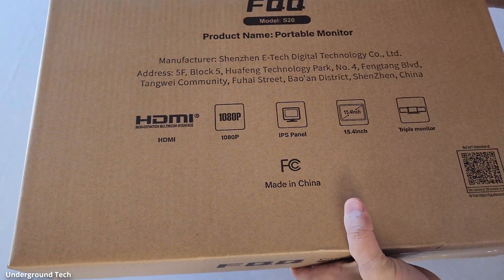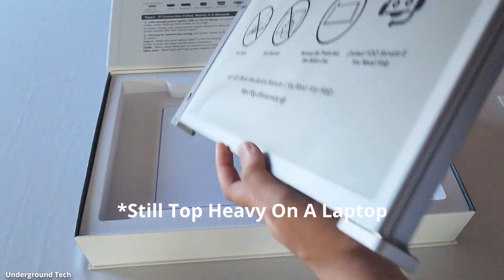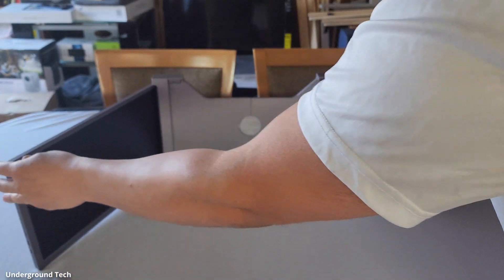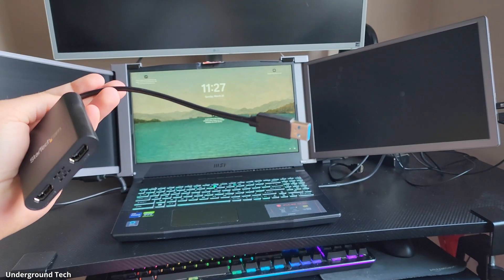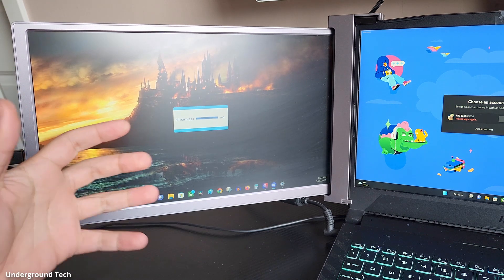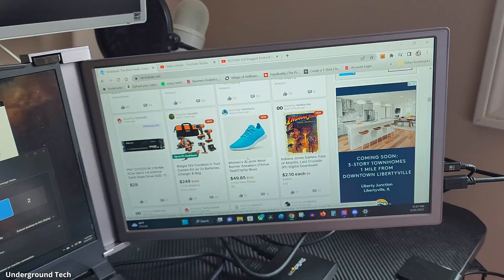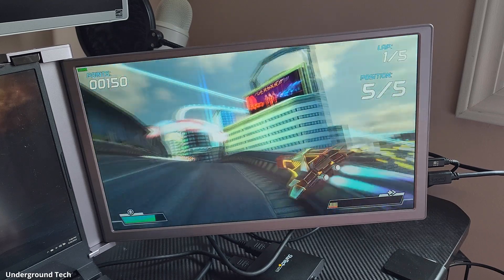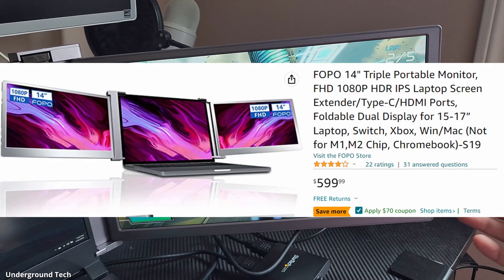2023 FQQ 15.4 inch S20 Triple Portable Monitor Review! | LARGEST Portable Monitor?!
FQQ 15.4" Triple Portable Monitor, 1080P FHD Laptop Screen Extender with Full Function Type-C & Mini HDMI Ports, Plug & Play, IPS Dual Portable Monitor for 15.6"-17.3" Laptop/Switch/Xbox, S20 Grey

[15.4” FHD Largest Screen] The FQQ S20 laptop portable monitor is equipped with two 15.4-inch 1080p FHD IPS screens, which are the largest screen size on the market. This 15.4” display with 72% NTSC, 60Hz refresh rate and HDR technology delivers sharp images and effectively reduces the color difference. The 178°viewing angle combined with the narrow bezel design can provide you with a better visual experience, which allows you to see more.
[Improve Work Efficiency] This laptop screen extender can help you increase higher productivity through better multiple tasks. By installing the screen extender on the laptop, you can show different contents on three monitors instead of opening multiple tasks on one screen, which impedes productivity. The dual monitor extender is perfectly used for programming, editing, designing, data analyzing, etc., which is a good helper at work.
[Compatible with Multiple Devices] The triple portable monitor has full-function Type-C ports and Mini HDMI ports for connecting 15.6- to 17.3” laptops and game consoles such as Switches and Xbox. When using, no additional drivers are required; simply plug and play. The compatible systems include Windows, Mac, Linux, and Android. Please note that it is not compatible with MacBook M1&M2, Microsoft Surface Series (ARM chip), or Chromebook (ARM chip).
[Steady Back Holder & Rotatable Design] The FQQ laptop screen extender supports a rotatable angle of 0-235 degrees on the left and 0-180 degrees on the right side, which makes it easy for you to share screens with your colleagues on the conference. Also, there is an adjustable stand on the back of the screen extender, which can avoid screen shaking, instability, and toppling. Please use your laptop with the S20 dual portable monitor on the table, we do not recommend putting them on the knee.
[Full Accessories Included] The package includes a monitor, a carry bag, a user manual, a power adapter, a cleaning cloth, a hook-and-loop fastener, 2 screen protectors, 2 USB-C to USB-C cables, 2 Mini HDMI to HDMI cables, 2 USB-C to USB-A cables, and 6 protective caps. When the display is connected and powered, it will automatically light up and be ready for use.